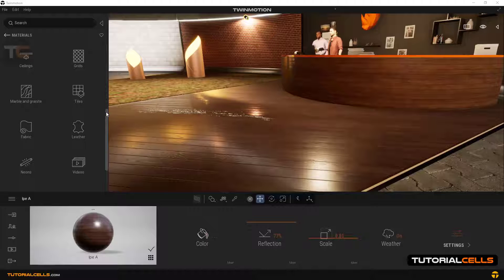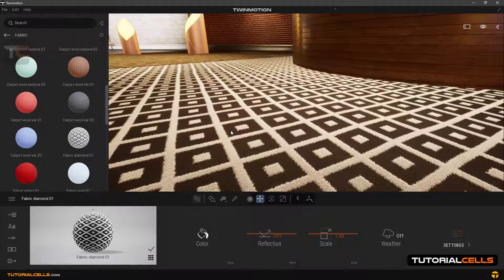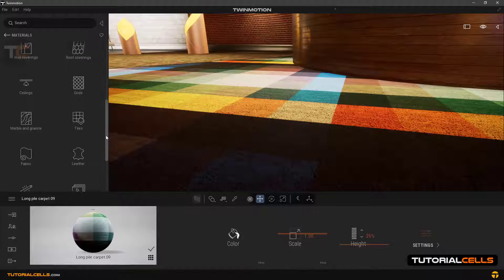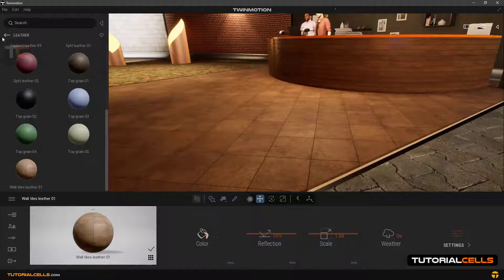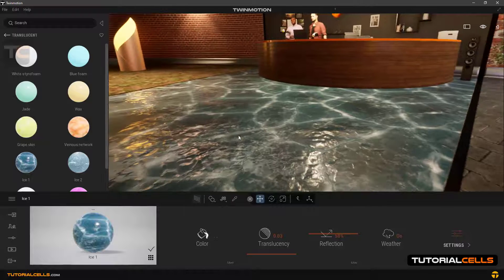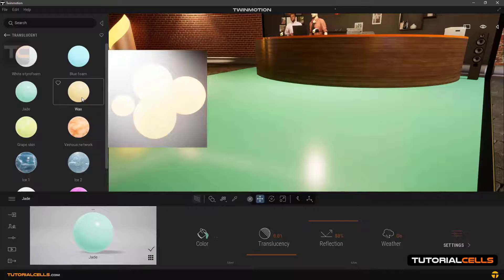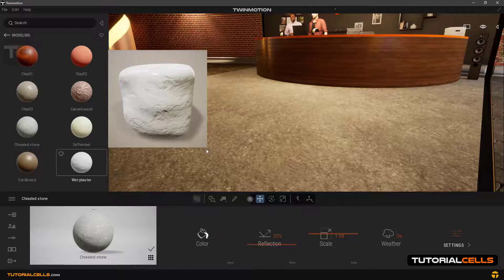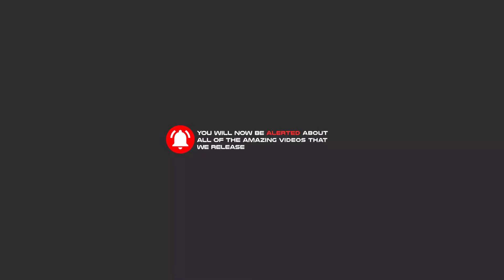0049. fabric , leather , translucent , modeling in twinmotion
In the following, we will review the rest of the library materials, including .. translucent, modeling, fabric leather